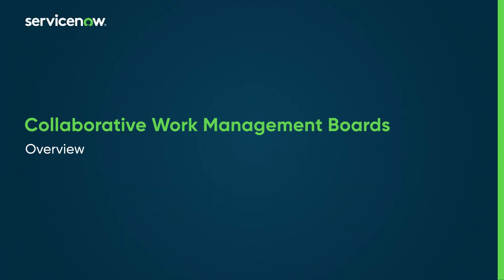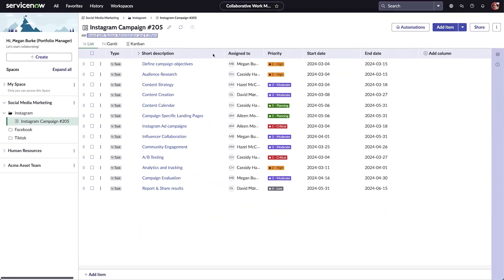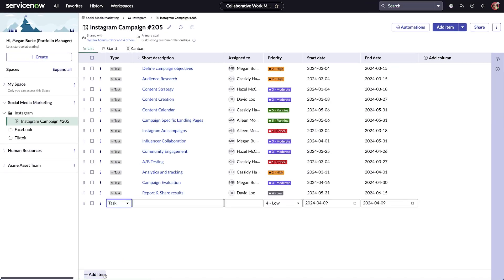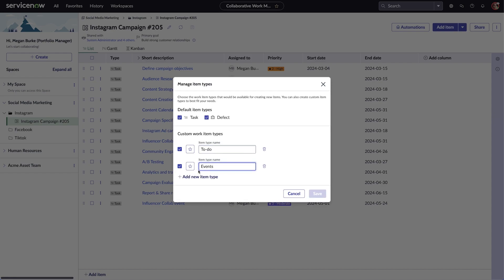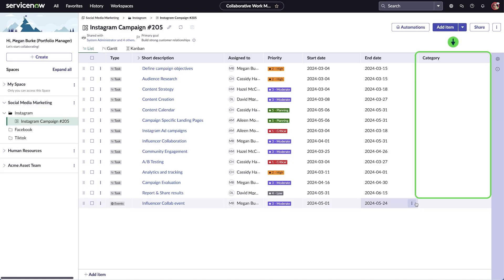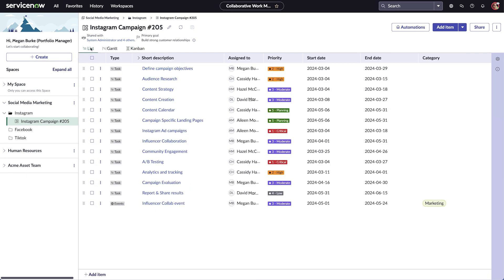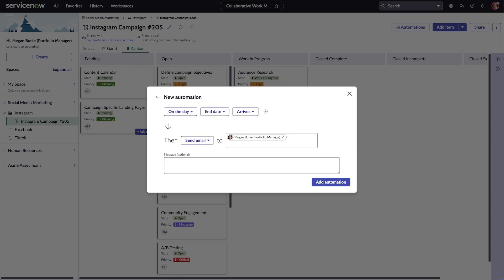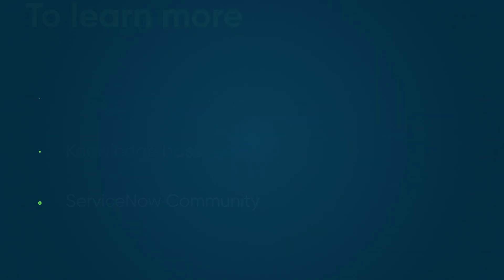Collaborative Work Management Boards | Overview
Overview of Collaborative Work Management Boards.

Chapters:
00:00  Intro
00:12  Create a Board
00:55  Add a goal to a Board
01:21  Add tasks to a Board
01:45  Create custom work item types
02:33  Add custom columns to a Board
03:02  CWM Board views
04:09 Add automations to a Board

Role required: sn_cwm.cwm_user